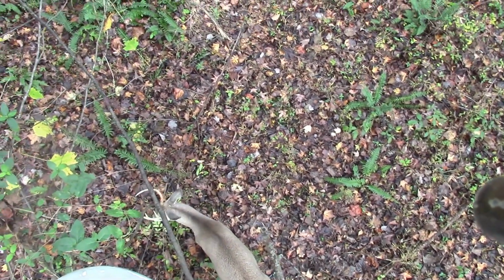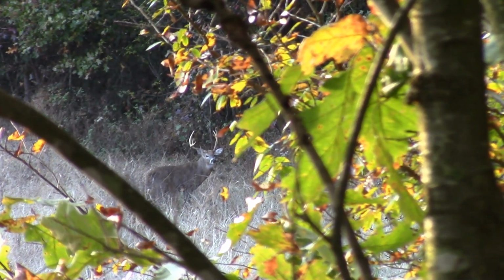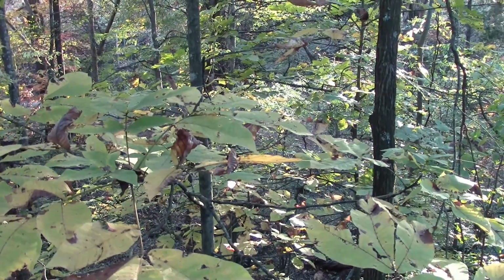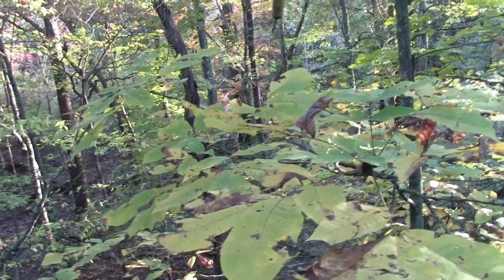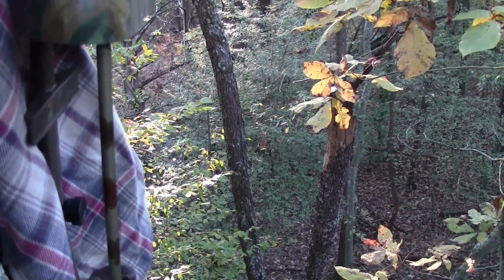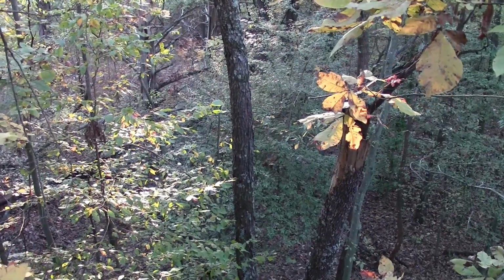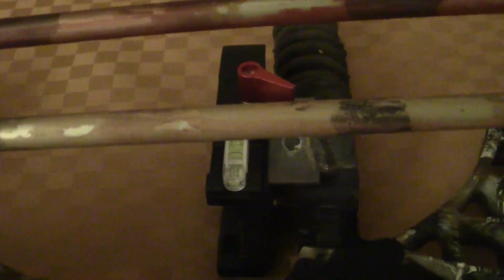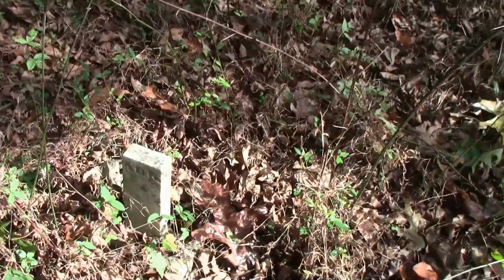2021 Kentucky Hunt Day Two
ArrowHead's Outdoors with Matthew & Don Cicero